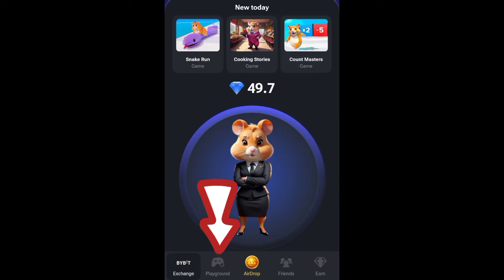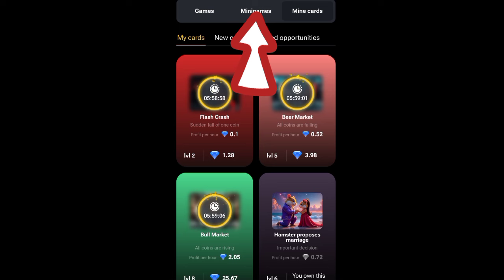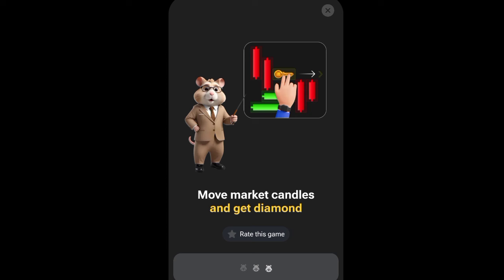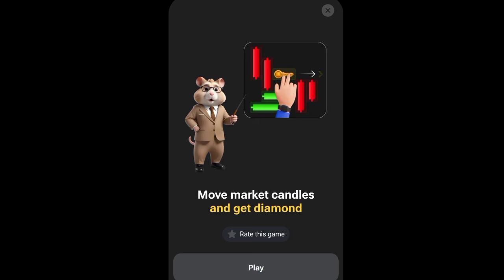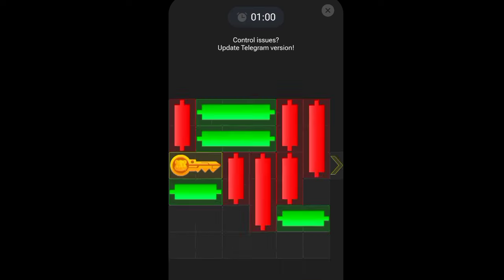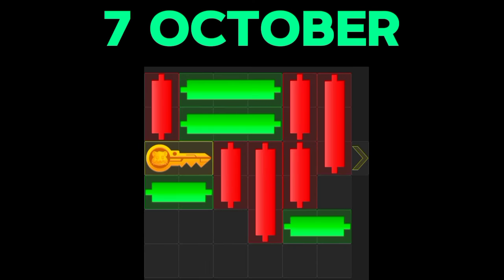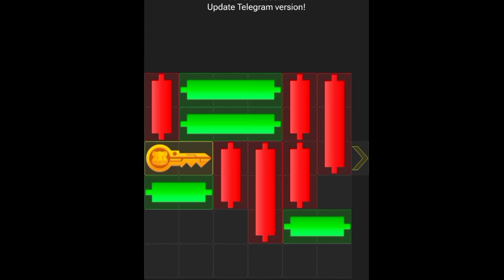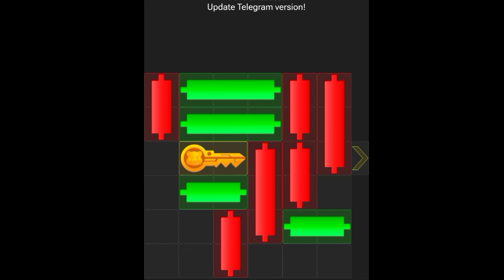Hamster Kombat Mini Game October 7 Puzzle Solved Today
Hamster Kombat Puzzle Mini Game 7th October Today. To get hamster Kombat Diamond. Let's play Hamster Kombat Mini Game Today.

👀 Anticipate;
A detailed description and walk through of the Hamster kombat mini game puzzle solution for October 7 2024
The mini game tips and tricks to get the all important Diamond within time limit of 60 seconds.
The cryptic key value and insights into the upcoming airdrop.

Why You Should Solve The Puzzle;
The latest Hamster Kombat mini-game is not just a game; it is an important part of Hamster Kombat CEO's role which is believed will impact relevance in in the airdrop.
Not just the Diamond but the profit per hour has a significant measure of scaling rewards in the game.

Get New Updates;
Timely daily updates about Hamster Kombat mini game puzzle solutions and every other Hamster Kombat daily activities is always available in this channel. Make sure to give this video a thumbs 👍.